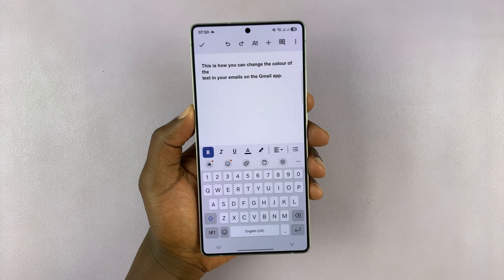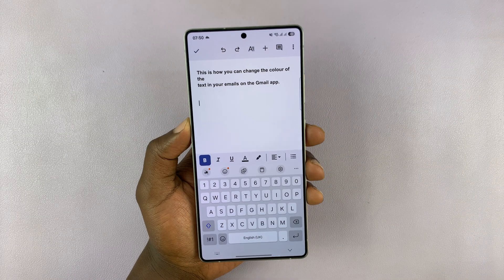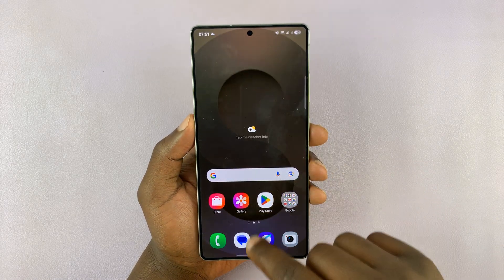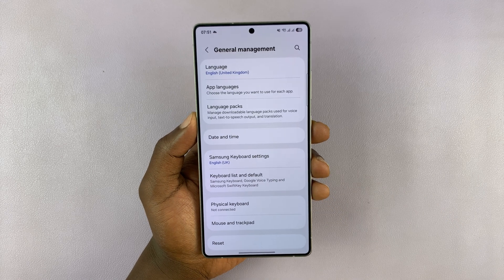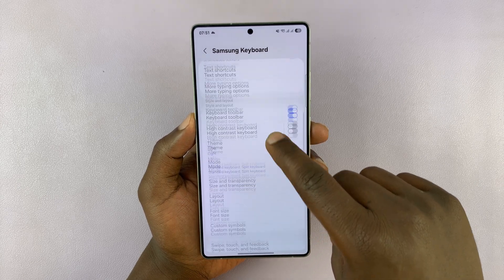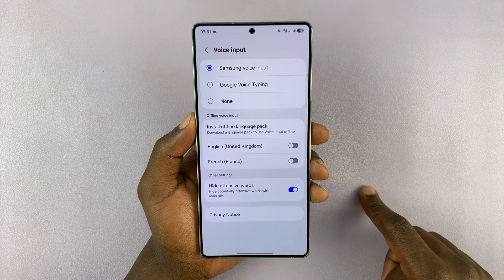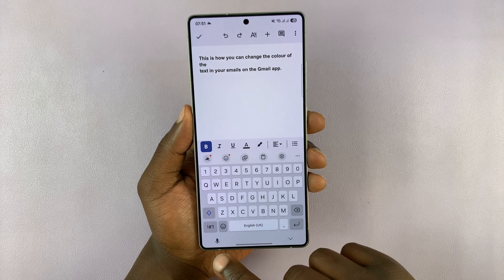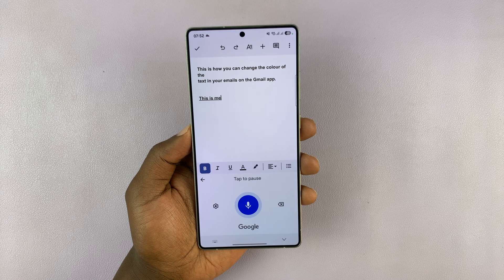Microphone Icon Missing On Keyboard Of Samsung Galaxy S25 / S25 Ultra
In this video, we'll show you how to restore the microphone icon for voice typing in just a few simple steps. Whether it's due to a setting change, a software update, or a missing keyboard option, we've got the fix you need

Microphone Icon Missing On Keyboard Of Samsung Galaxy S25
Microphone Icon Missing On Keyboard Of Samsung Galaxy S25 Ultra
How To Fix Microphone Icon Missing On Keyboard Of Samsung Galaxy S25
How To Fix Microphone Icon Missing On Keyboard Of Samsung Galaxy S25 Ultra
Why the microphone icon is missing on Keyboard Of Samsung Galaxy S25
Why the microphone icon is missing on Keyboard Of Samsung Galaxy S25 Ultra
How to enable voice typing on On Keyboard Of Samsung Galaxy S25 / S25 Ultra
How to Fix missing microphone on Samsung S25 / S25 Ultra keyboard

Launch settings
Scroll down to general management
Find and select samsung keyboard settings
Navigate to voice input
Enable the microphone by selecting either samsung voice input or google voice typing
Go back to your keyboard and check whether the changes has been applied

Cell Phone Tripod Adapter